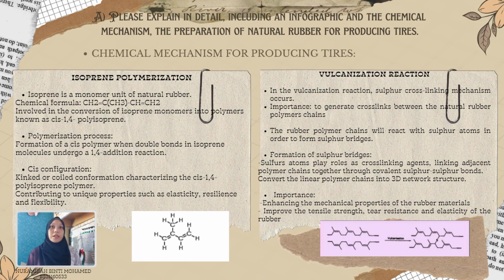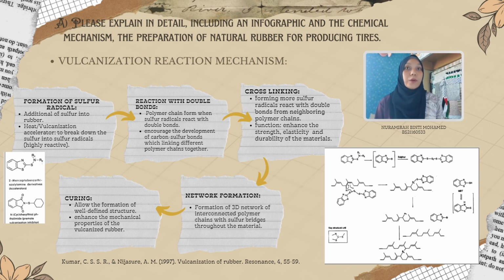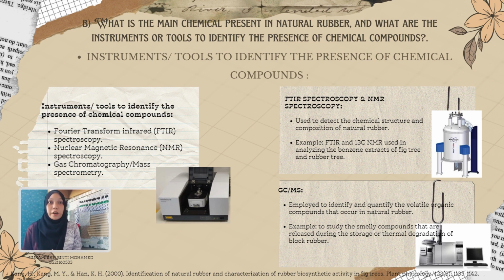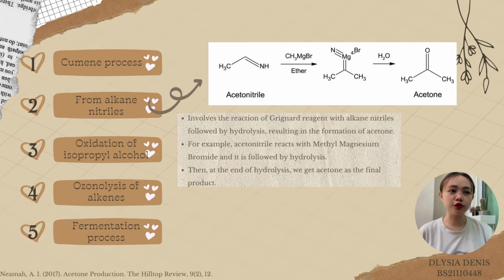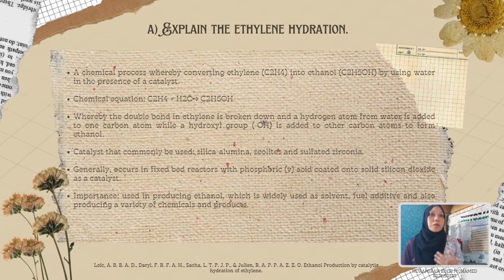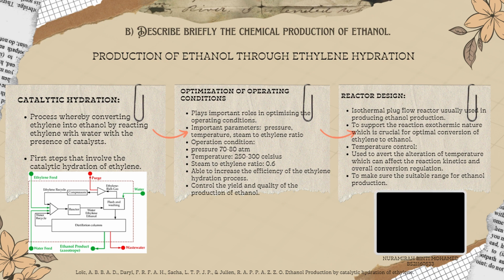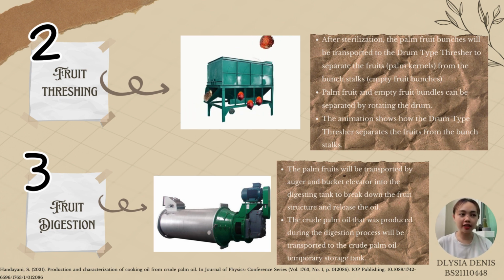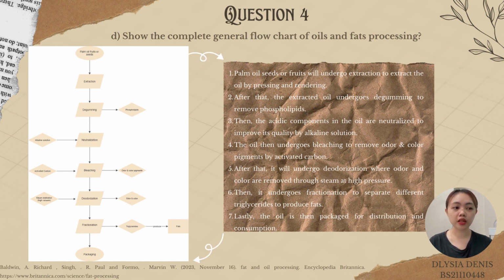CASE STUDY (GROUP 18)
ASSIGNMENT 2
SK32802 INDUSTRIAL ORGANIC CHEMISTRY PROCESSES